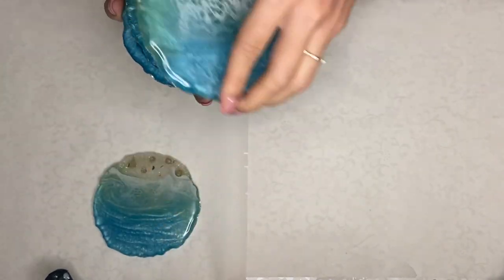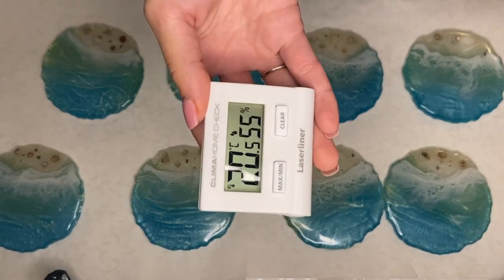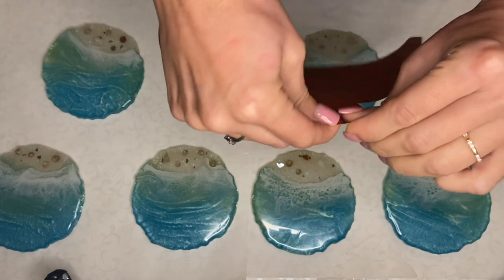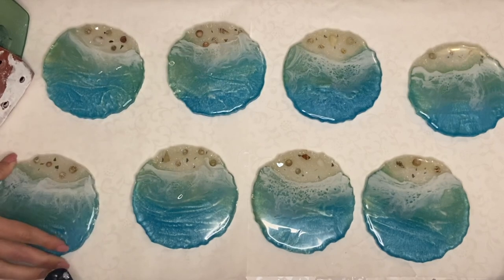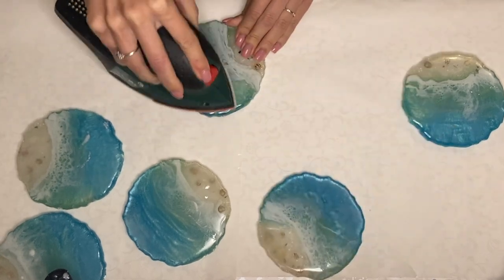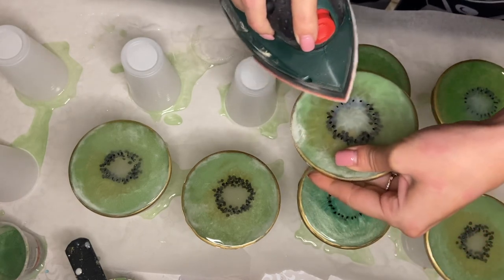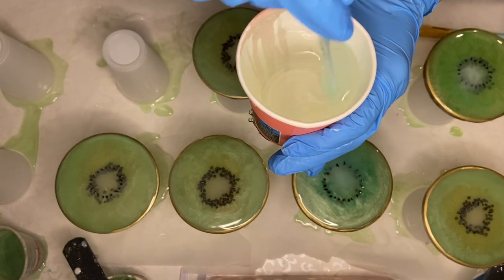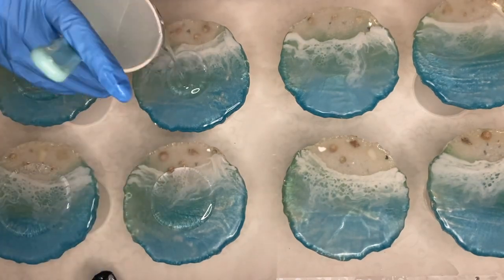Resin Art for Beginners: How and Why to Sand Your Resin Coasters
How and why to sand your resin piece, and dealing with amine blush in resin.

U.S:

Weather and Humidity Thermometer
Sanding Tool
100 Pieces Jumbo Craft Sticks